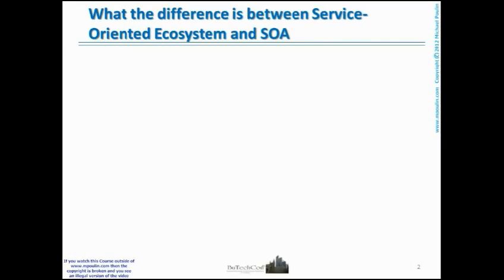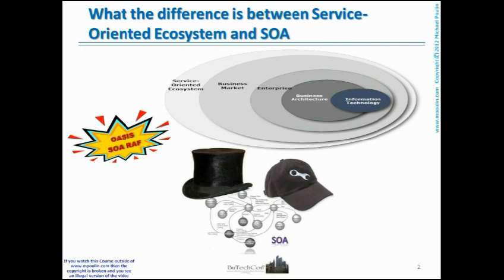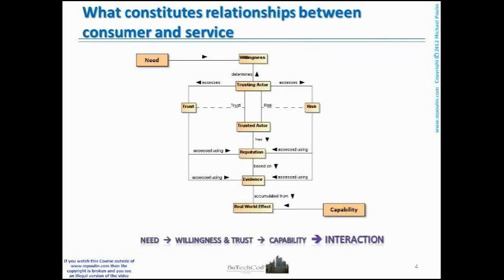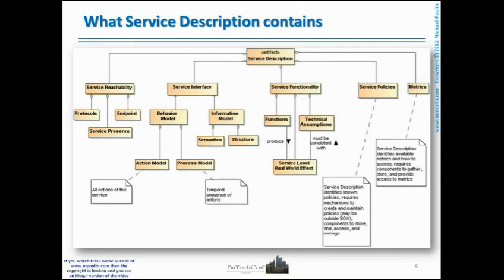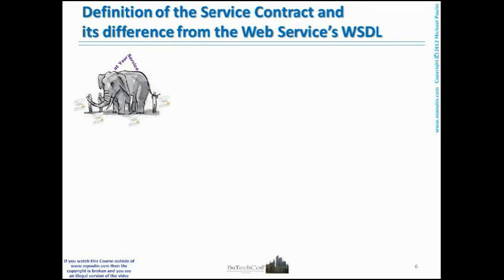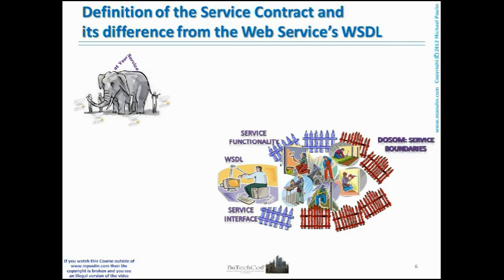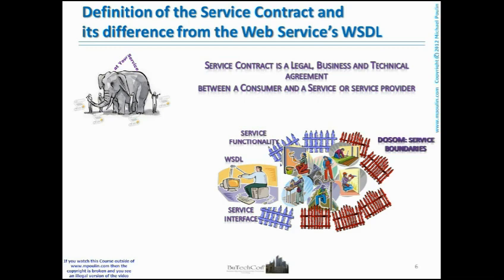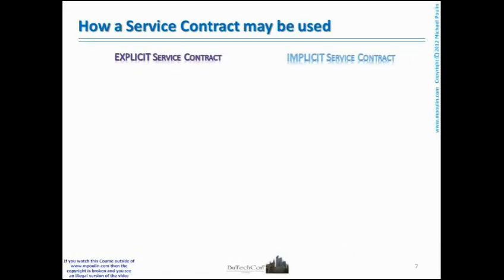New understanding of Service Contract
More details on this topic can be found at howtoarchitect.com (or .tips) Web Site. This video explains the concept of Service Contract and Service Description as it is defined in the OASIS RM and RAF for SOA standards. In contrast, Microservices support only Smart Contracts, which address only one part of standardised Service Contract, particularly, only programmatic connection to the API of the Microservice-provider. Smart Contracts do not specify under which conditions - technical and business - the API provides its SLA, what variations of data model possible and how updates of interface signature can be adopted. Smart Contracts, as opposed to the standardised Service Contracts, do not allow making business decision about whether the API is provided by reliable business and what procedure to follow in case of any problems.